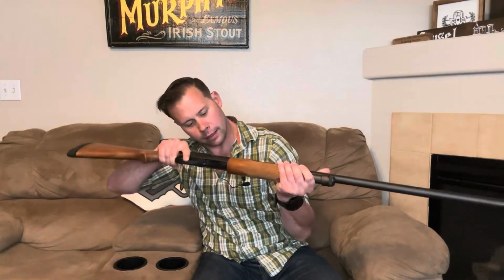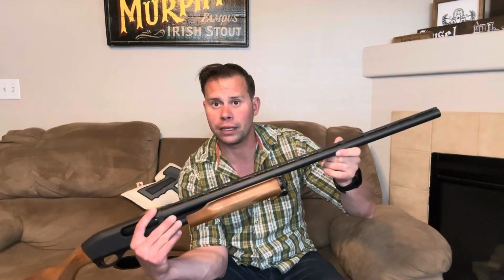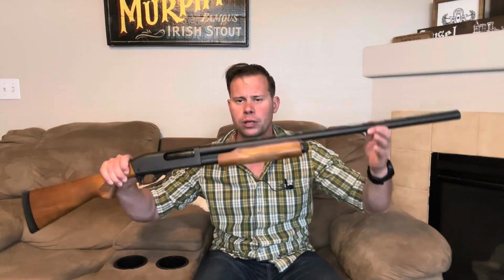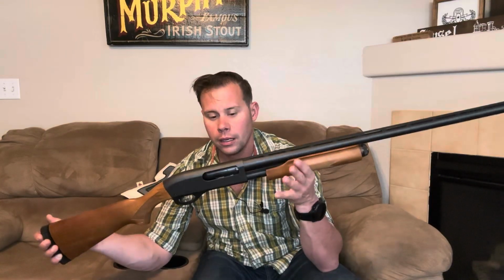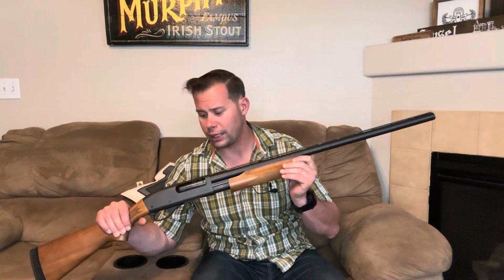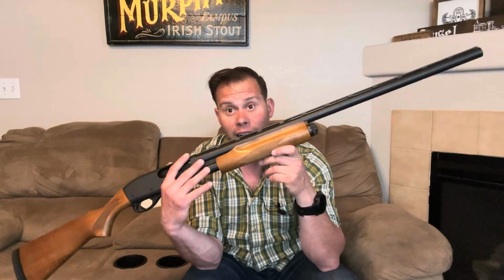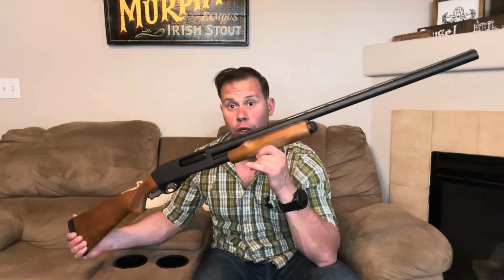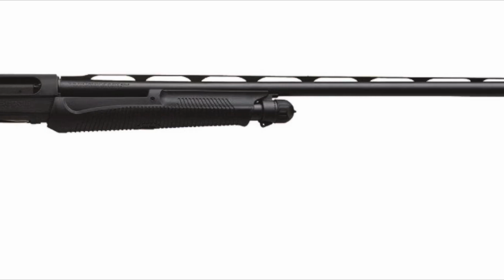Remington 870 Express Super Mag, the every man’s gun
My review of the Remington 870 express super mag.

Chapters
The beginning 00:00
Intro 00:10
Background 00:46
Features 4:43
Shooting 12:26
Recommendations 15:29
My uses 20:49
Competitive offerings 21:24
Das ende 23:07